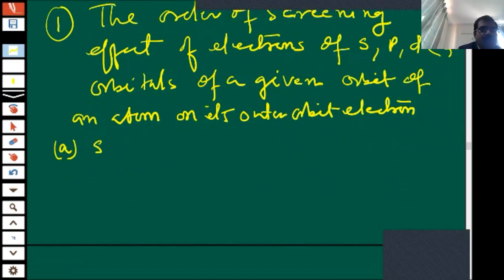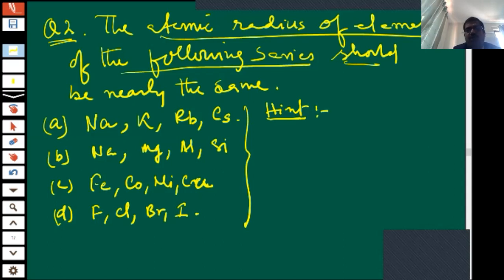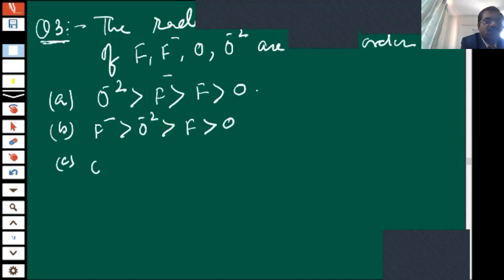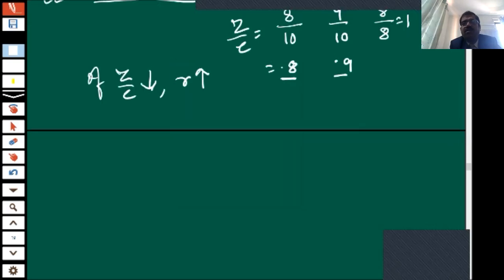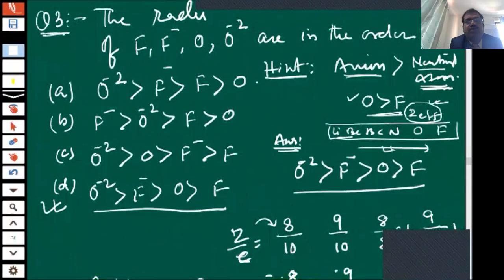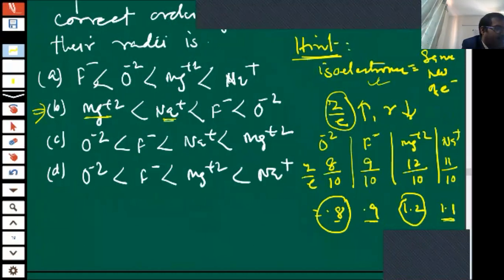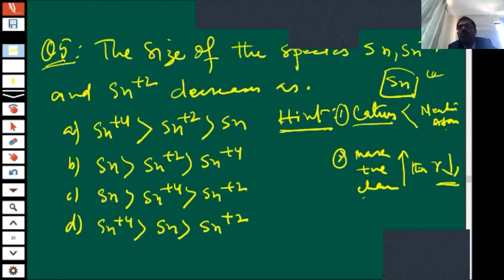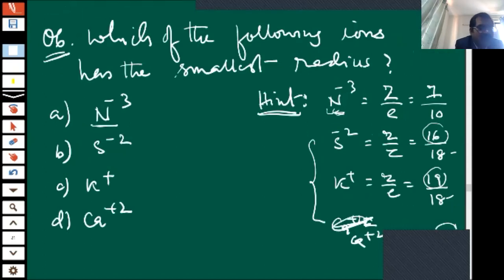atomic size objective problems by subhash si NEET/MAINS/ADVANCE